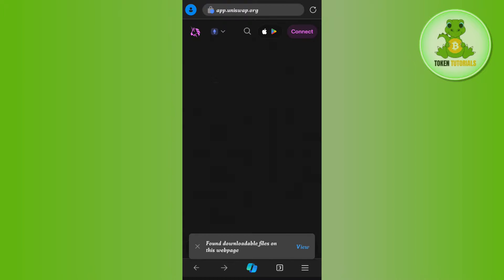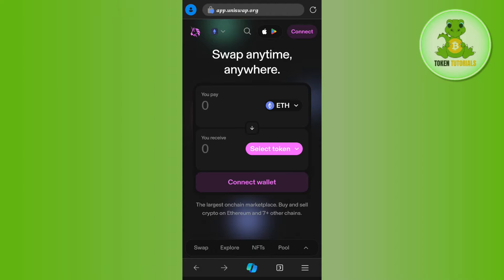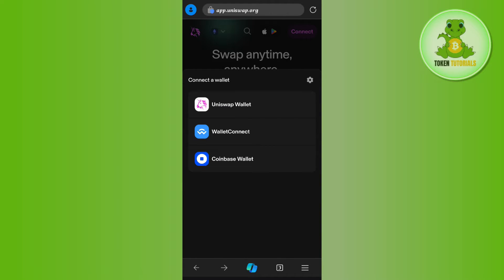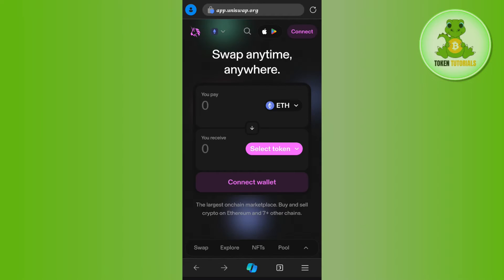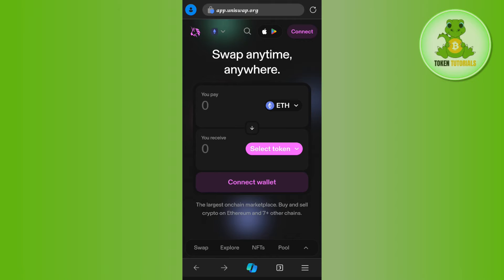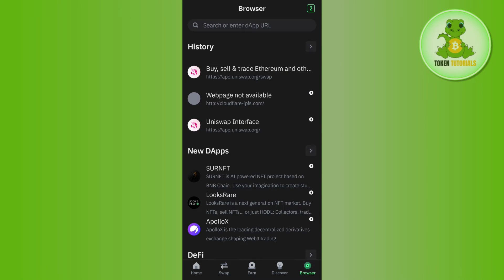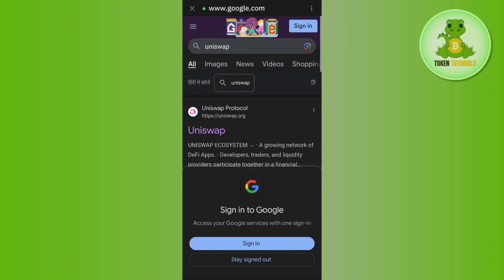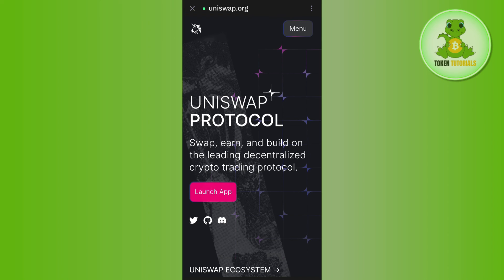How to Connect Uniswap to Trust Wallet (Step by Step 2024)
Welcome to Token Tutorials! In each video, I will show you How to Connect Uniswap to Trust Wallet.